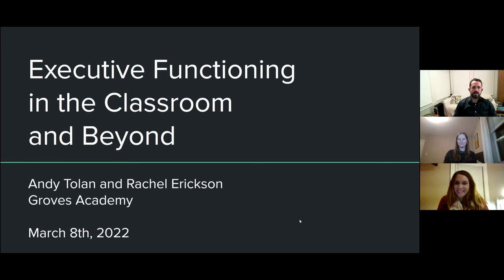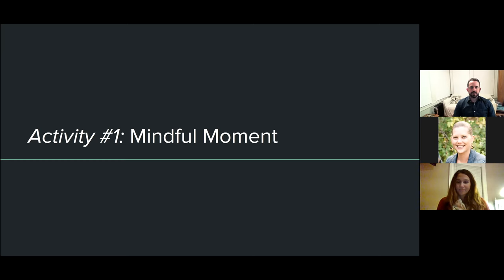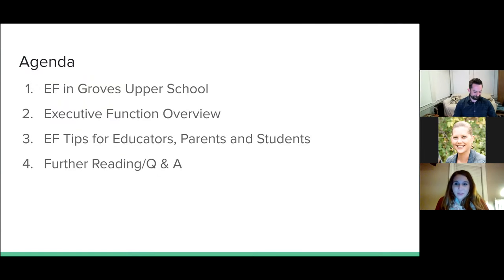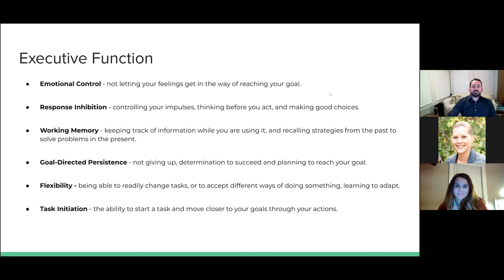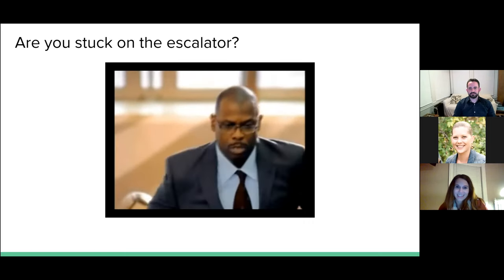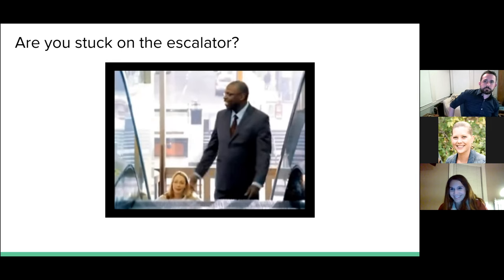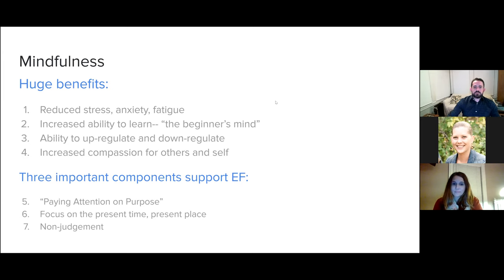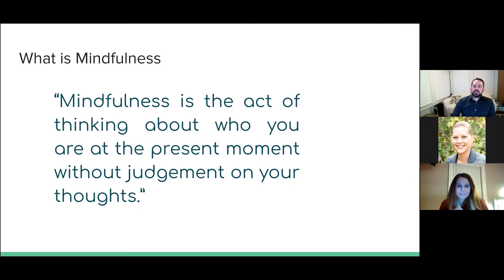Virtual Workshop- Executive Functioning: In the Classroom and Beyond from March 8, 2022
Presented by Groves teachers Andy Tolan and Rachel Erickson

Two Groves Academy upper school teachers discuss the design and launch of the school’s new course, Executive Functioning: In the Classroom and Beyond. Our ultimate goal? Putting new tools in student hands and the self-knowledge to use them independently. Hear how our students have been responding to the course, what it has done for us as a faculty to collaborate on it, and experience some of the activities we used to facilitate discussion and exploration of executive functioning skills.